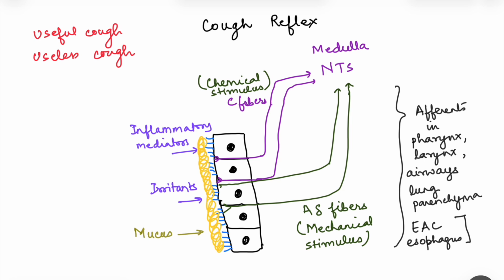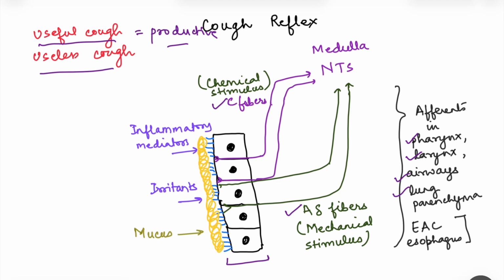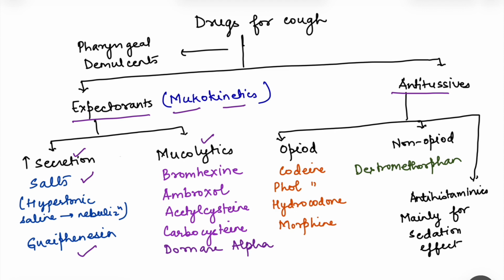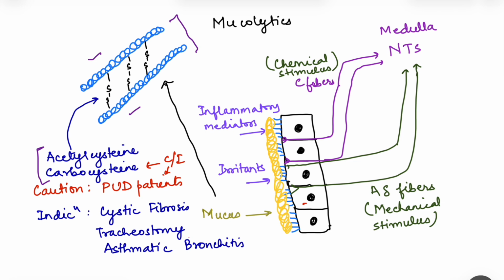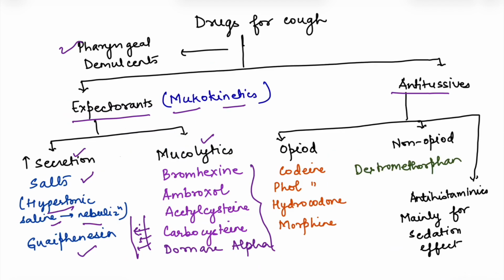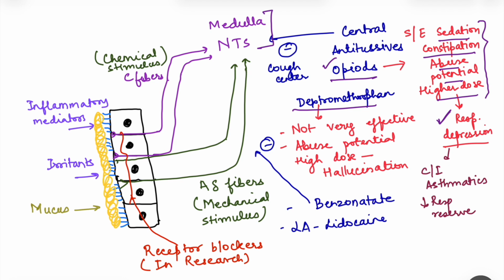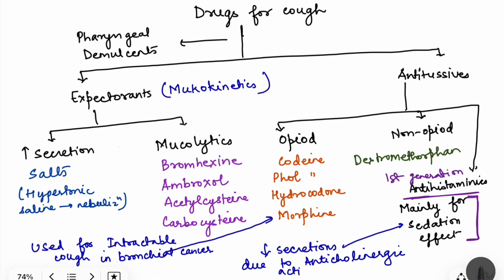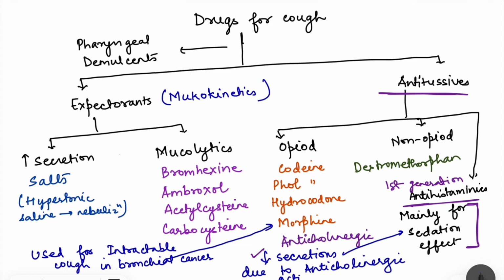Pharmacology lecture: Drugs for Cough: Antitussives, Mucolytics & Expectorants | Respiratory system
Pharmacology of Drugs for Cough – Antitussives, Expectorants & Mechanism

Learn the complete Pharmacology of Drugs Used for Cough in a clear, high-yield, exam-oriented format. This video explains antitussives, expectorants, mucolytics, and bronchodilators, along with their mechanism of action, clinical uses, side effects, and contraindications.
Ideal for MBBS, Nursing, BDS, Pharma students, NEET PG, INI-CET, USMLE Step 1 and all learners of medical pharmacology.

🔹 Topics Covered:
• Dry cough vs wet cough
• Opioid & non-opioid antitussives (Codeine, Dextromethorphan, Benzonatate)
• Expectorants & mucolytics (Guaifenesin, Bromhexine, Ambroxol, Acetylcysteine)
• Mechanisms, indications, adverse effects
• Rational drug choice for cough